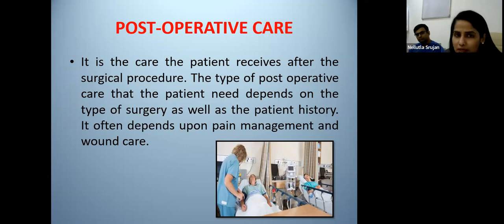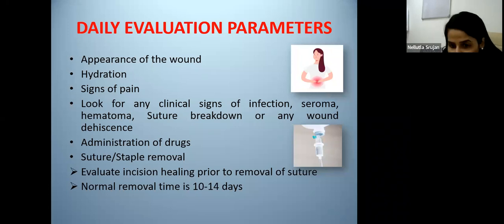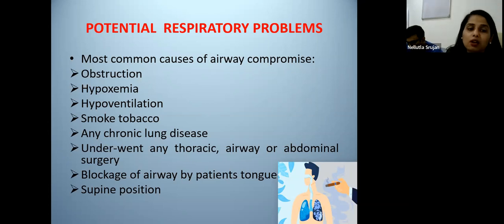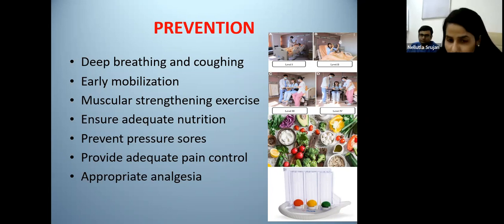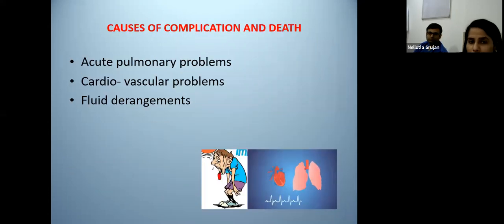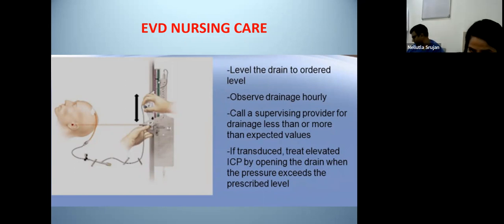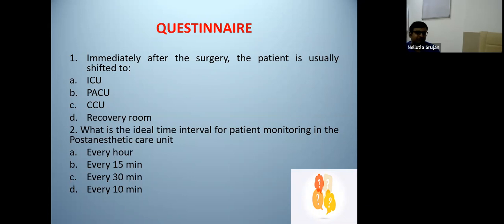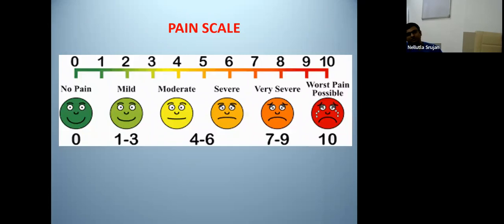STEP N SESSION : Nursing Care and Management of Post Surgical Patients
Watch Step N Session on Nursing Care and Management of Post Surgical Patients with Ms T Janet Shushunova and Dr Nellutla Srujan